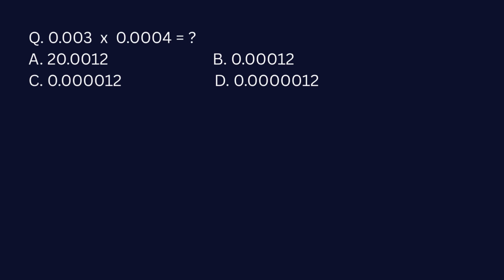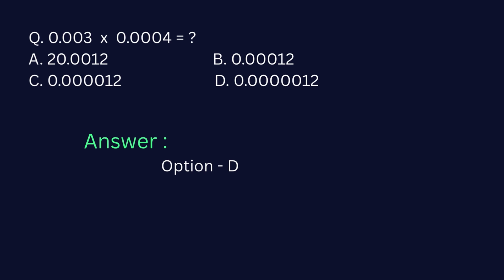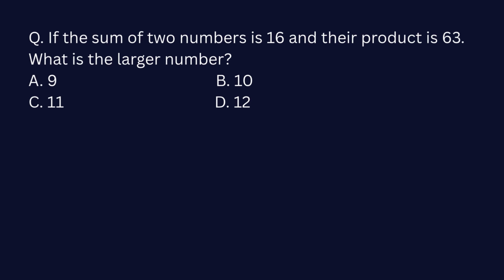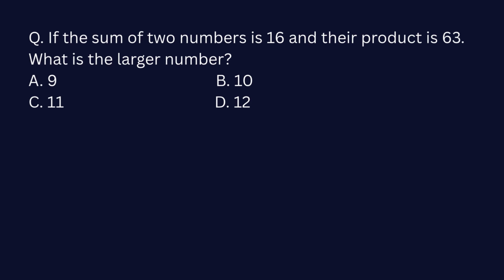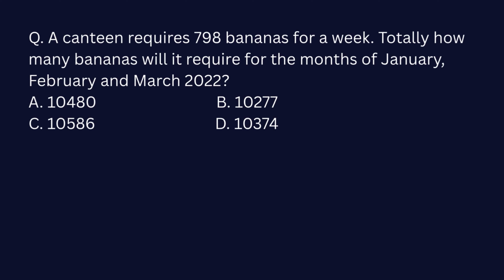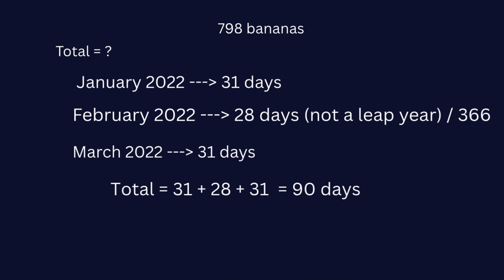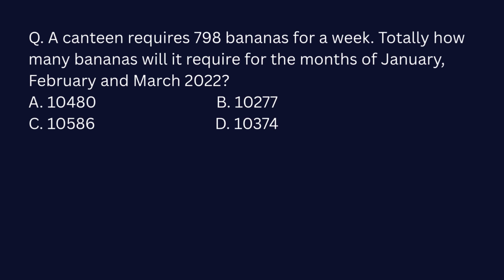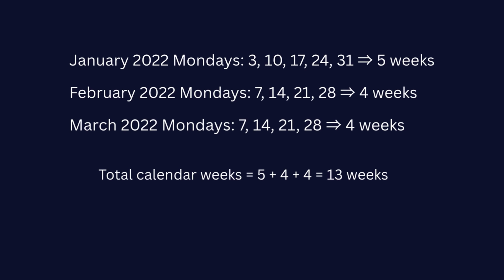UBConstable Part I PYQ – Solved Questions with Step-by-Step Explanation | 2025 Exam Prep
Welcome to Part 1 of our UBConstable Part I Previous Year Question Paper series! 🎓

In this video, we walk you through the first set of real exam questions, complete with clear options and detailed, step-by-step solutions.

• Understand the exact exam format
• Master time-management strategies
• Build confidence by practicing authentic questions

👍 **Like** this video if it helped you, and leave a **comment** with your questions or feedback!